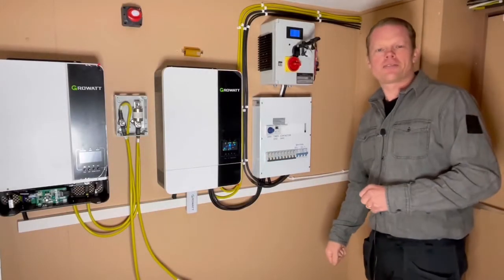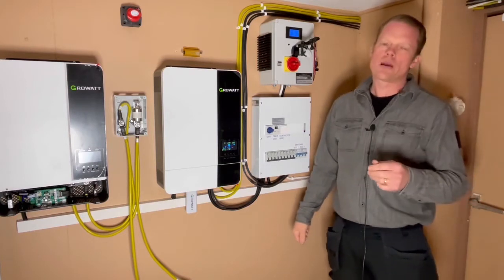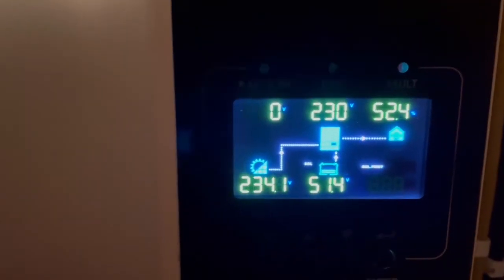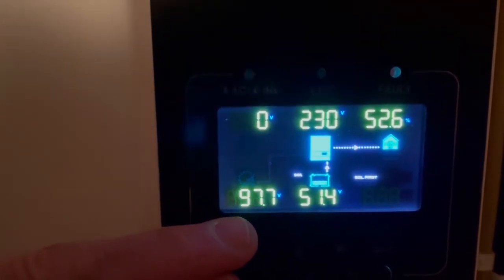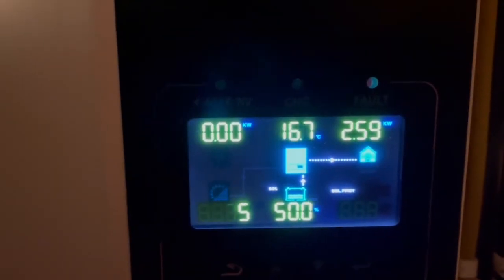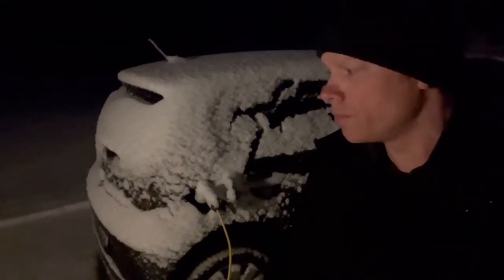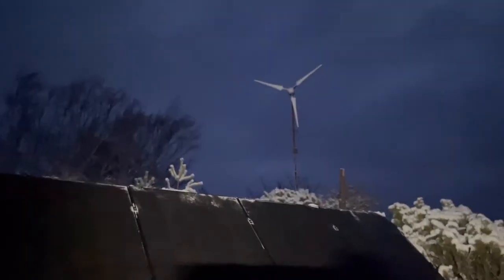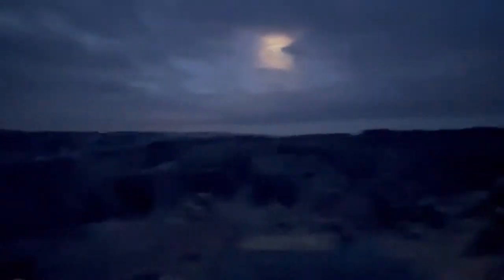Wind and solar Off grid EV charging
Windturbine ista breeze i1500, 7200watt of solar panels, Growatt SPF5000ES all in one inverter and a 36kwh DIY lithium battery from two crashed electric cars.